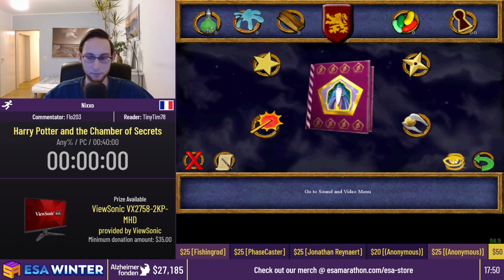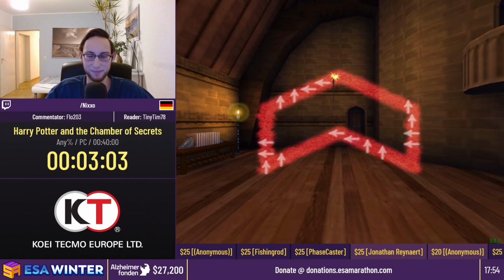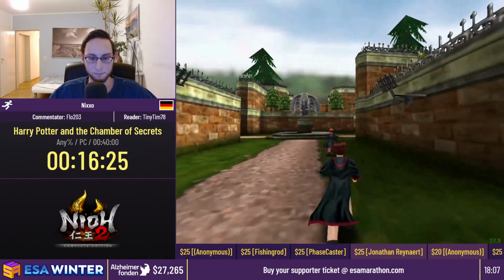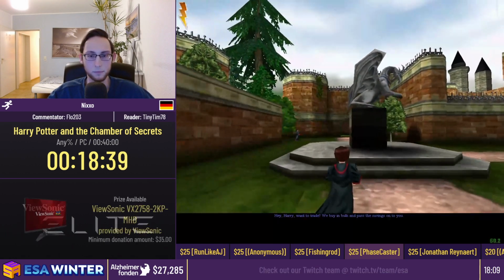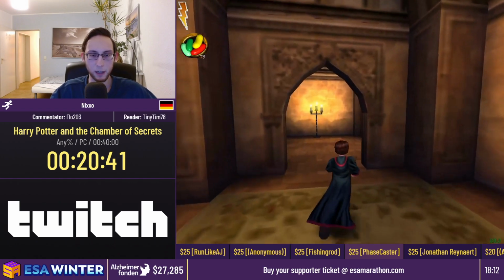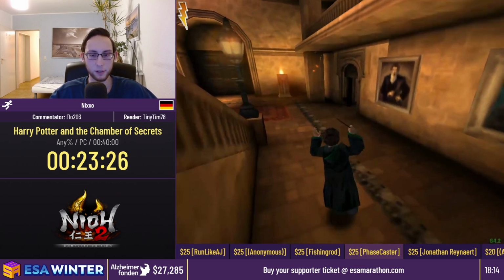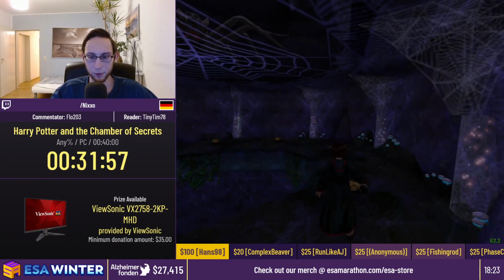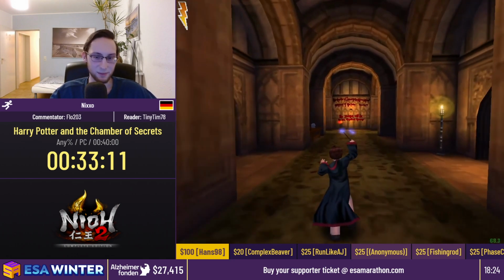Harry Potter and the Chamber of Secrets (PC) Any% Speedrun LIVE at ESA Winter 2021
The HP2 run I did for the charity Speedrun channel ESA one of the biggest speedrun marathons in the world.
Thanks to them for letting me do this, was an absolute blast!

Thank you to ESA for allowing me to upload this footage here!

Just a bit unhappy about my mic quality, I dont know what went wrong there but there was a giant loss of quality somewhere on one side but whatever.